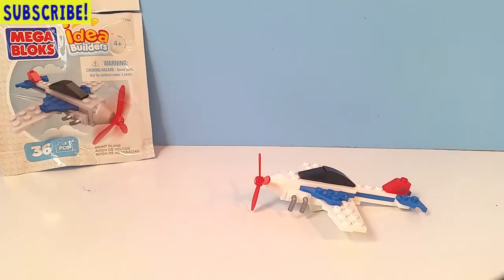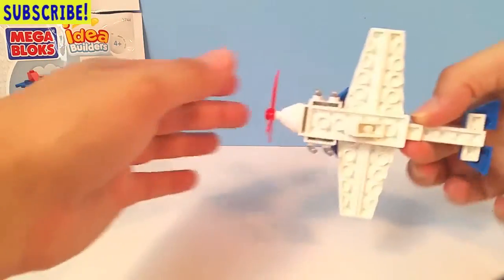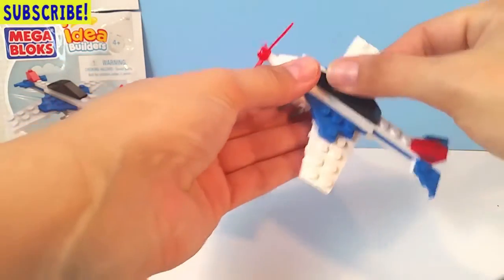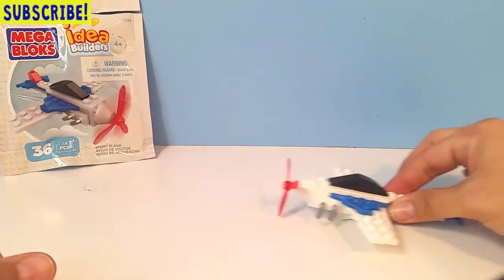Mega Bloks Stunt Plane How to Build a Lego Stunt Plane videos for children-ToyBoxMagic